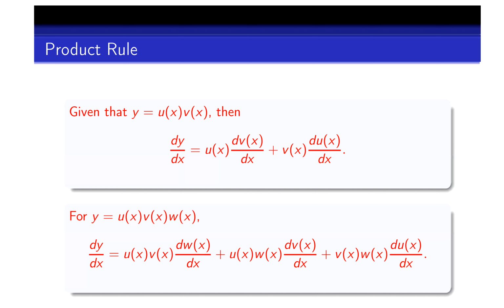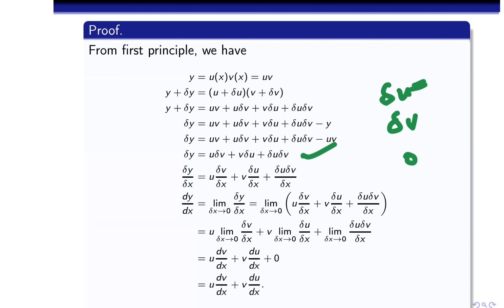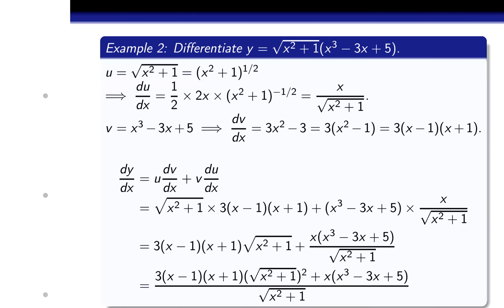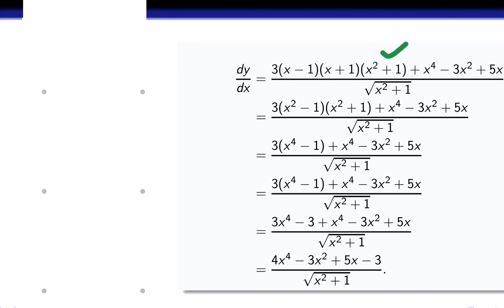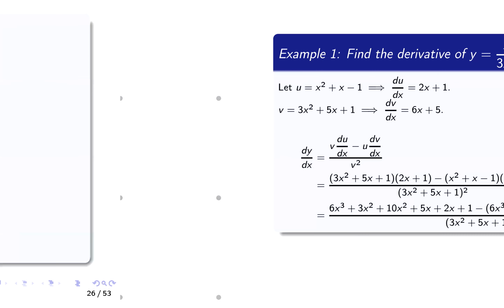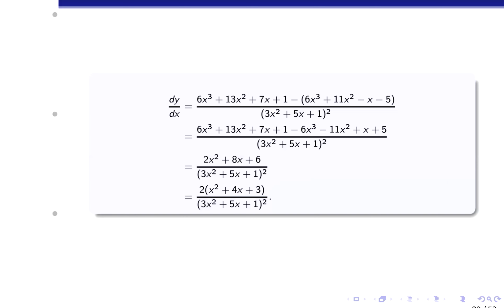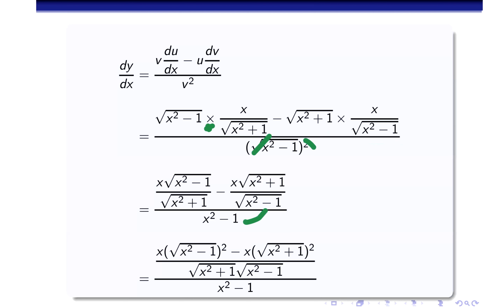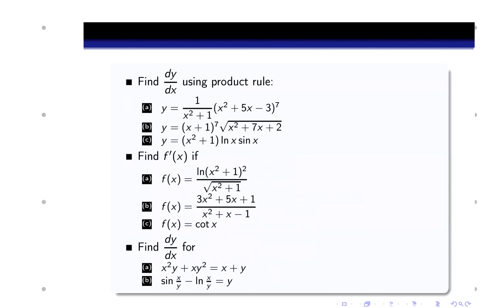7. Differentiation: Product and Quotient Rules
Welcome to the next stage of our Differentiation journey! In this video, we unravel the intricacies of calculus by focusing on the Product and Quotient Rules.

Dive into the fascinating world of finding derivatives for products of functions, gaining insight into how variables interact in the calculus landscape. Explore the nuances of dividing functions and understanding their rates of change through the Quotient Rule.